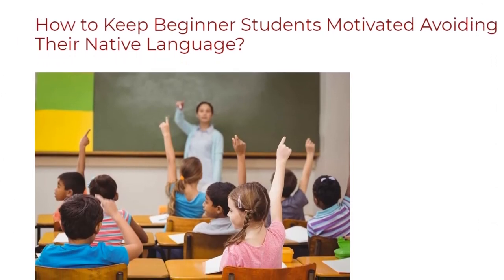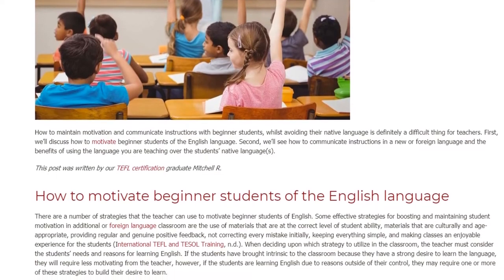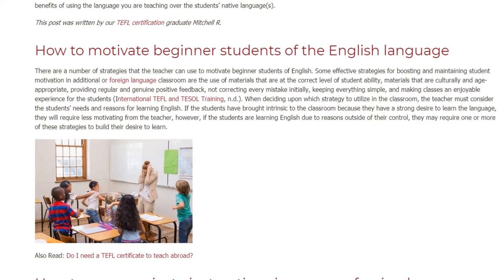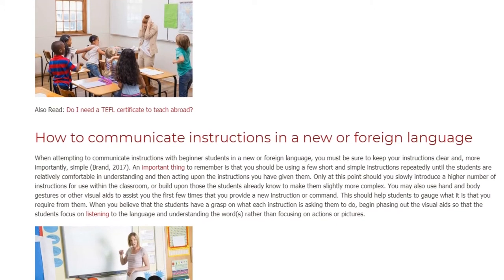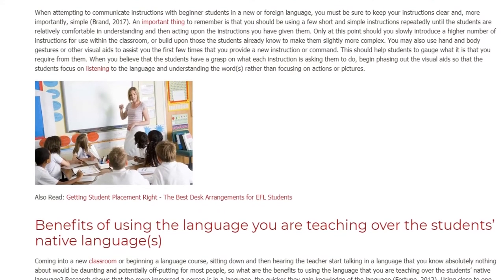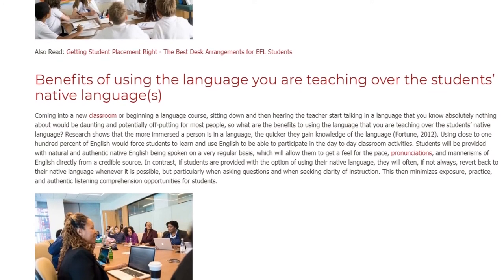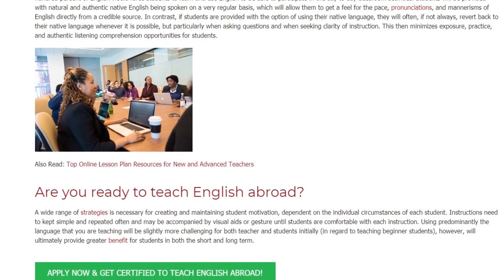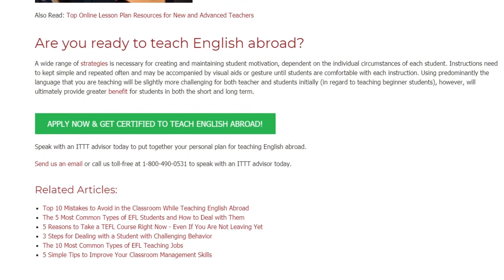How to Keep Beginner Students Motivated Avoiding Their Native Language | ITTT TEFL BLOG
How to maintain motivation and communicate instructions with beginner students, whilst avoiding their native language is definitely a difficult thing for teachers. First, we’ll discuss how to motivate beginner students of the English language. Second, we’ll see how to communicate instructions in a new or foreign language and the benefits of using the language you are teaching over the students’ native language(s).